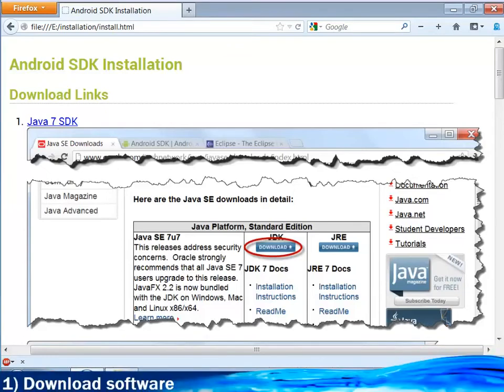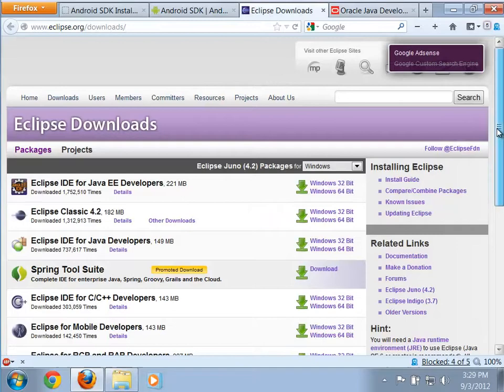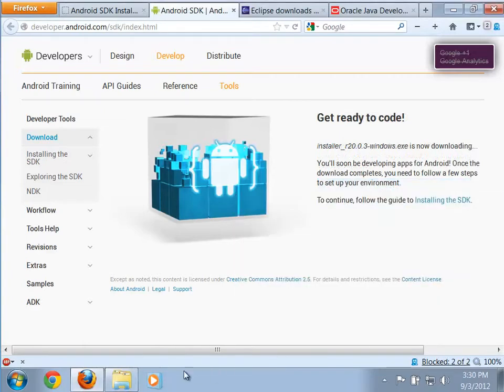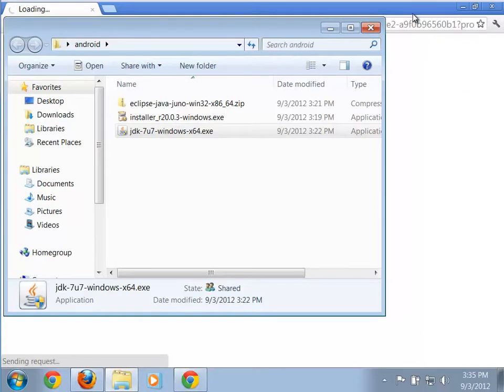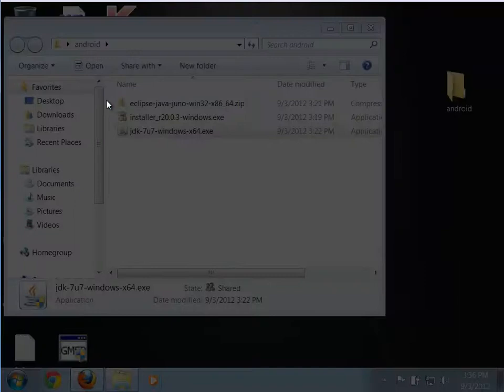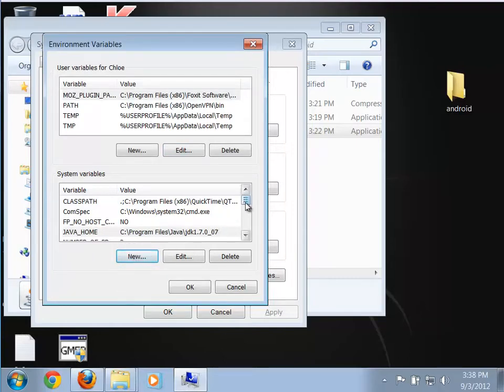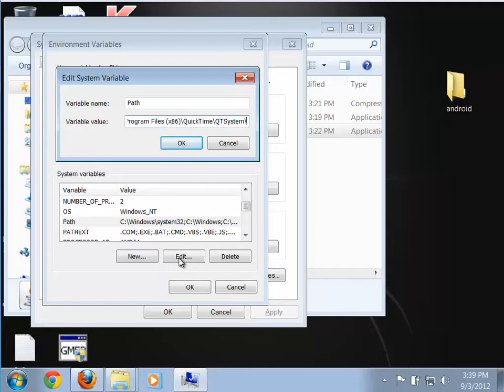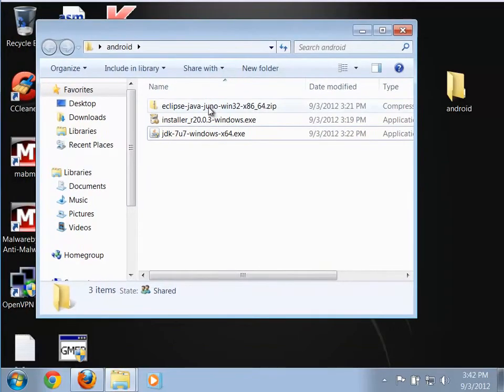Installation of Android Development tools